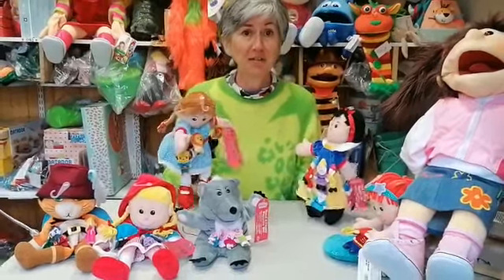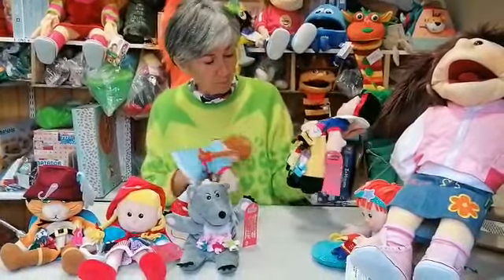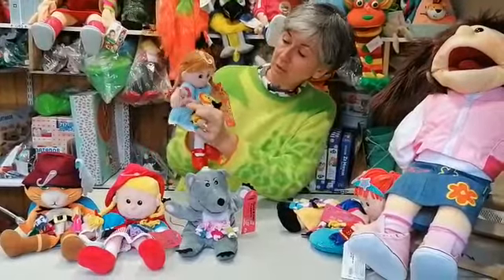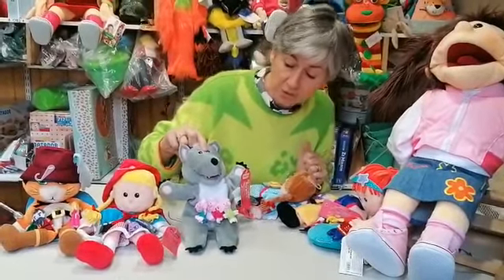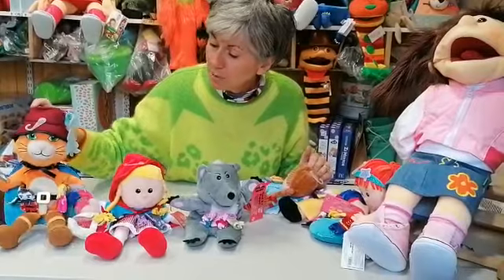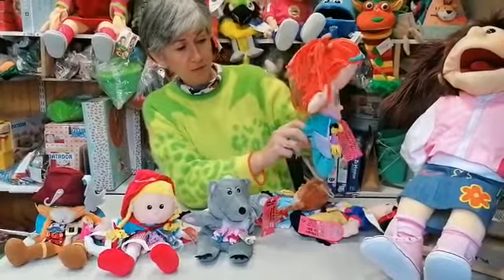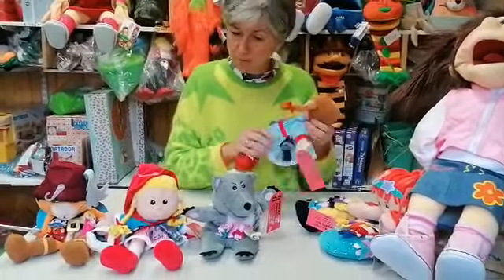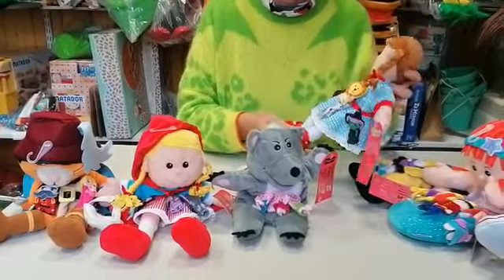Hand & Finger Puppets Fairytales